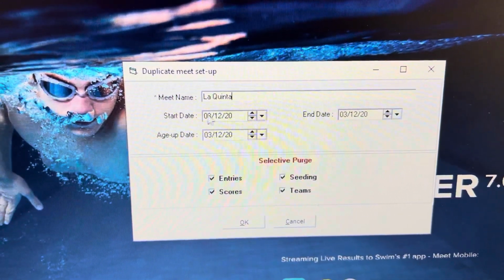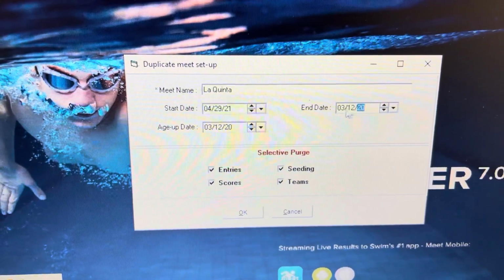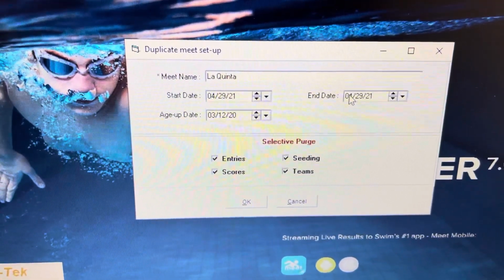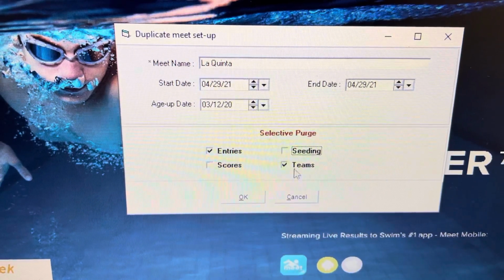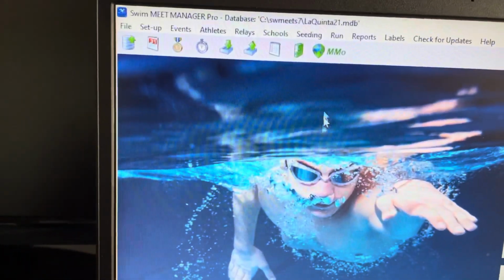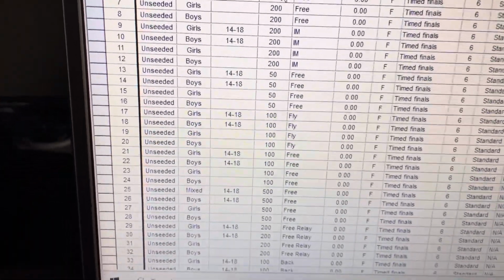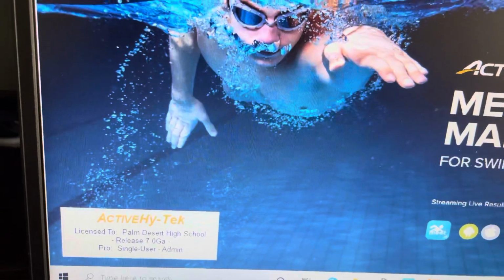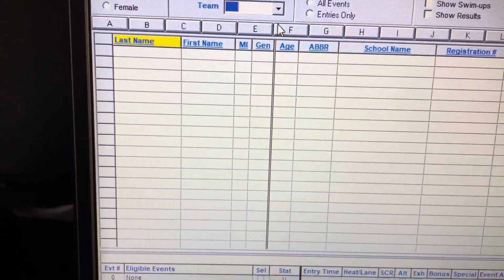Meet Manager Hy-Tek Copy for Meet setup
When making a new meet in meet manager you can copy from a meet already setup so you don’t need to type all the EVENTS, and TEAMS in. This video stops before I imported the athletes. Watch the next video.